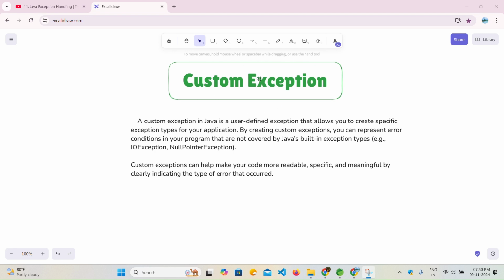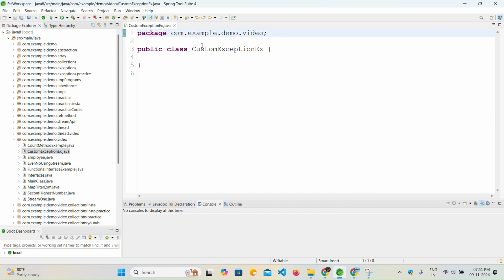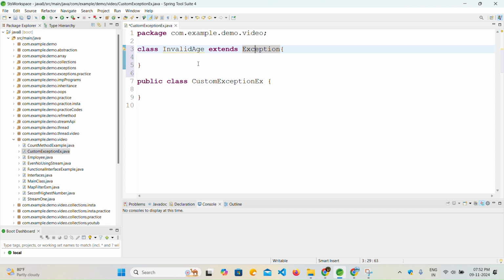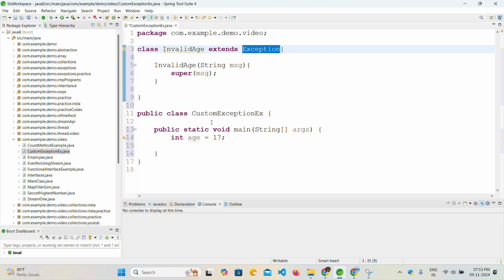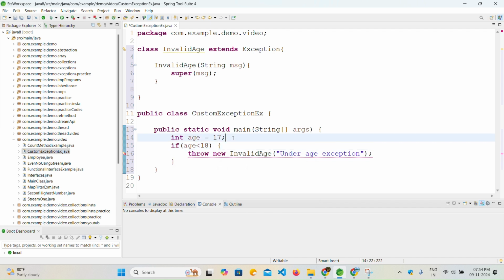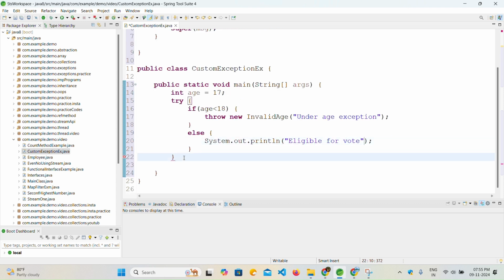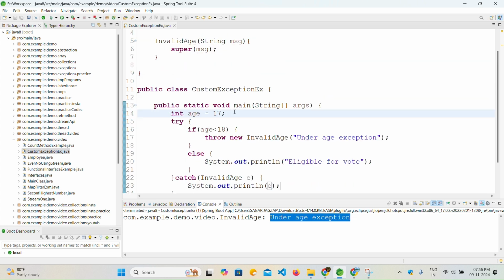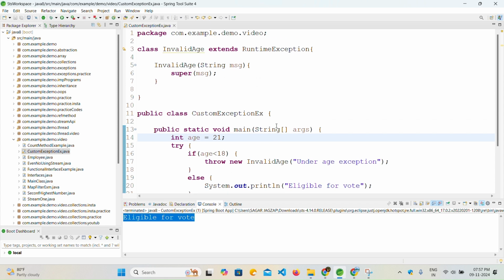15. Custom Exception Handling in Java Explained with Examples | Tutorial for Beginners | Java8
14. Java Collections: LinkedList Tutorial for Beginners | java Tutorial | | With  examples | Java8 |

9. Java Stream API full Guide | Find element which is start from "R" | Find Length of String, Stream

8. Java Stream API Map & Filter Methods | Find element which is less than 40 | A Quick Guide.

7. Java Stream API Count Method | Find Employees with Salary Greater than 50,000 | Java 8 Tutorial:-